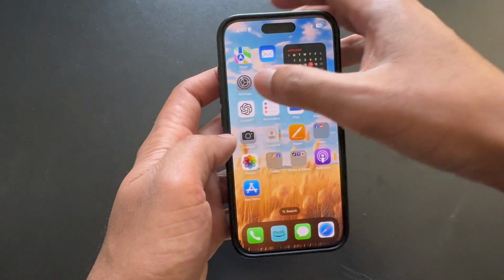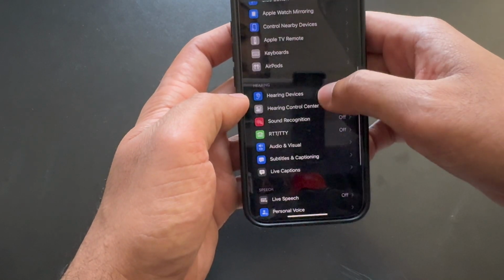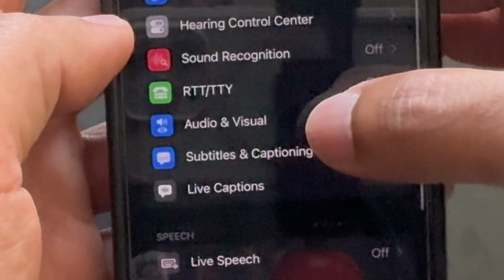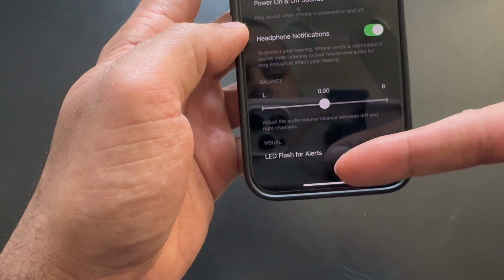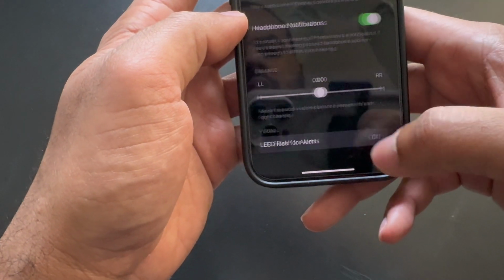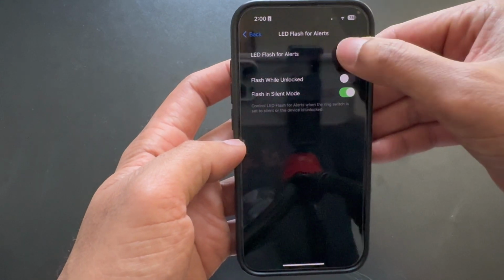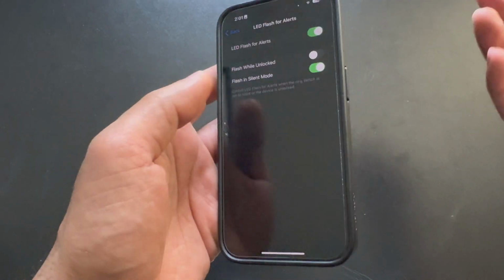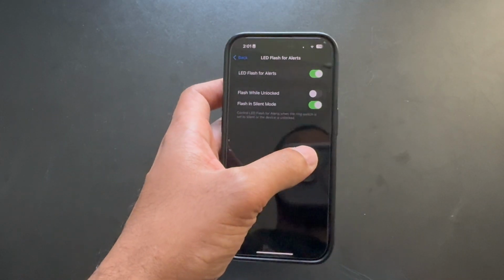This is great if you lose your phone often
Honestly really useful if you lose your phone a lot. Some people might get annoyed by it so that’s a plus 😂